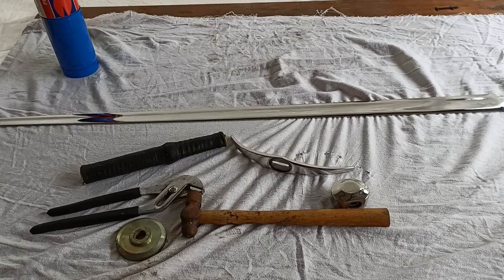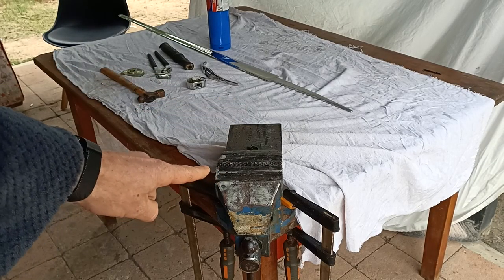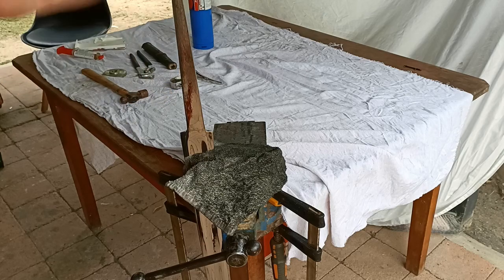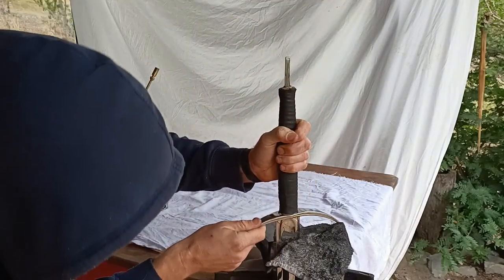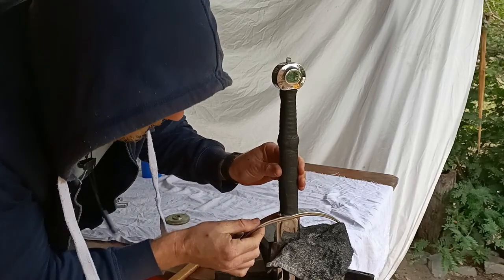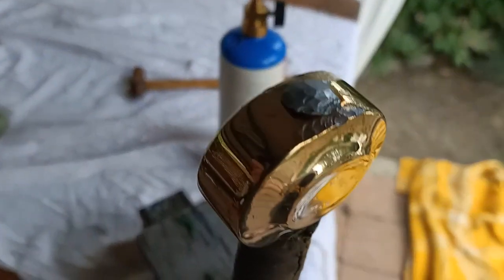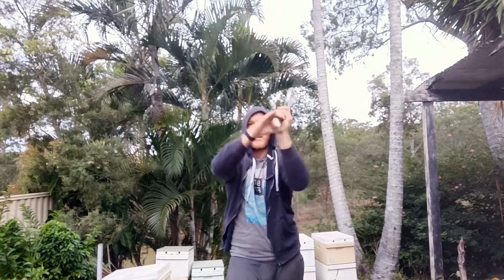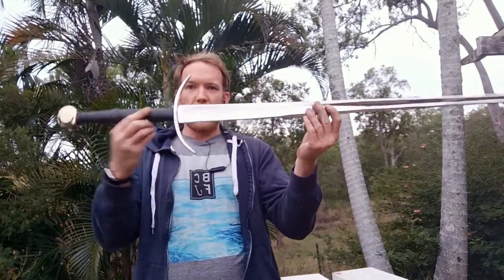Re-hilting my main fighting sword